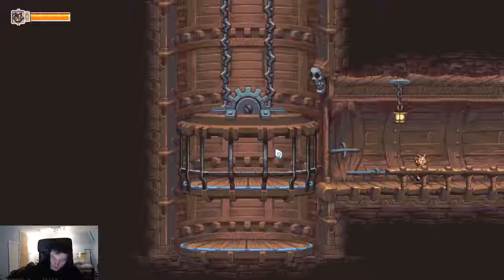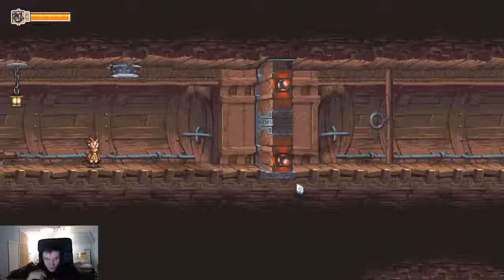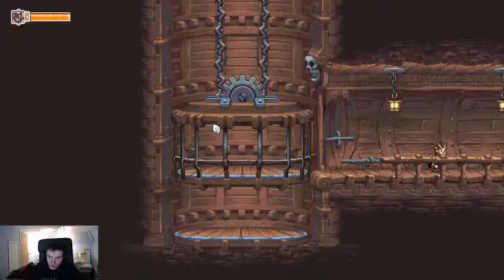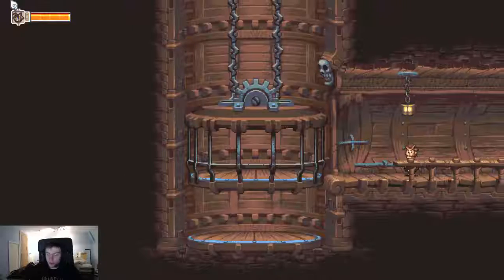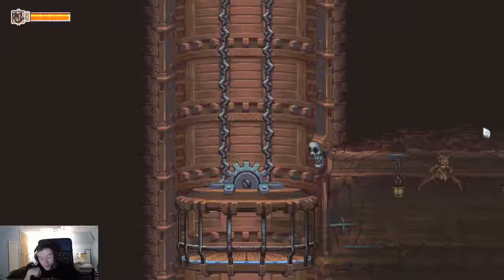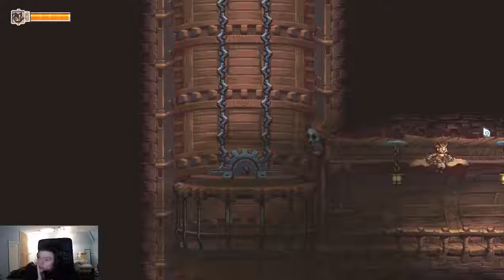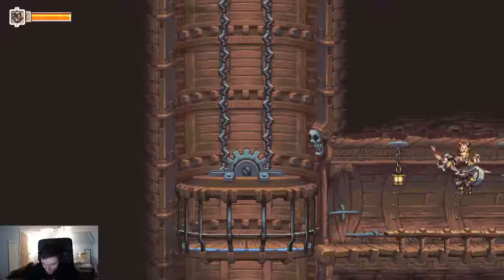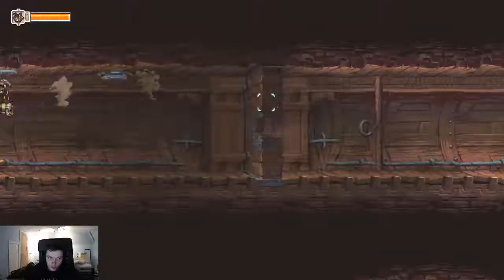Pirate ship door clipping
100% route